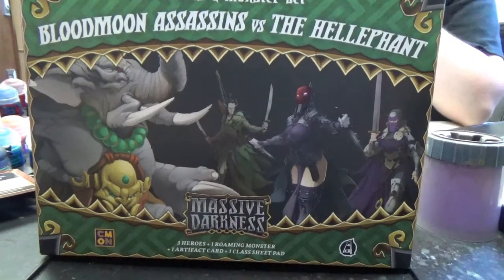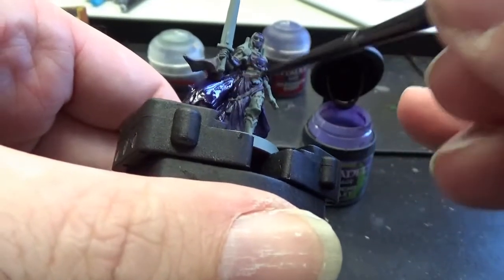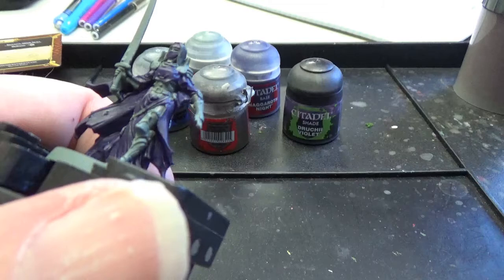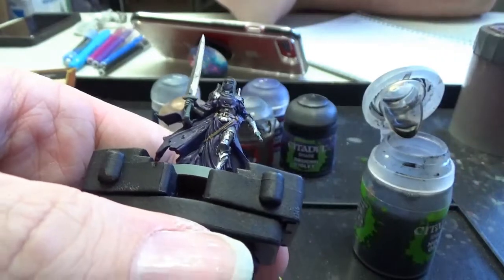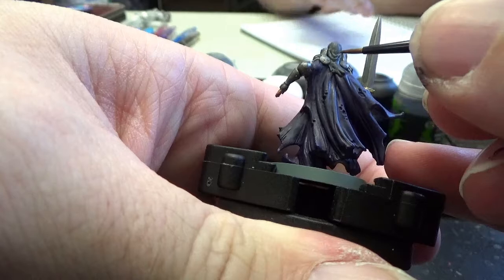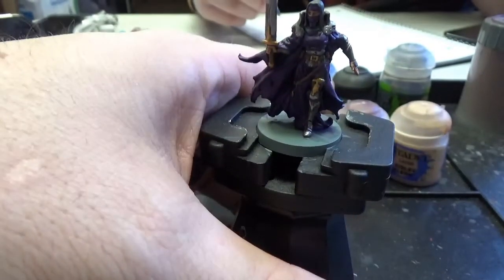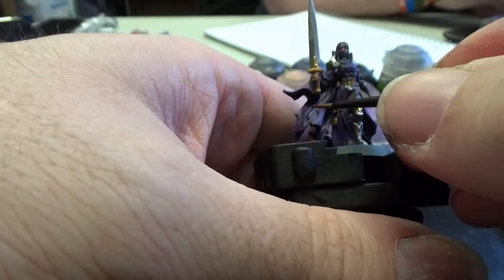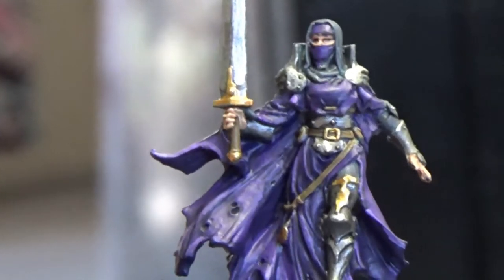Jafo paints victoria the warrior priest from massive darkness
Welcome to today's jafo paints video.  Today we are painting victoria the warrior priest from Massive Darkness.

Need help painting